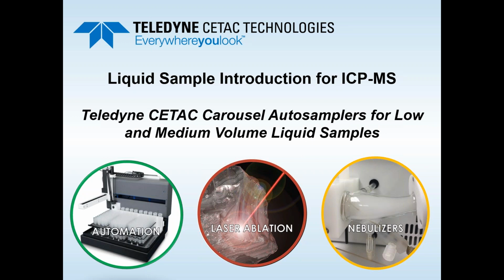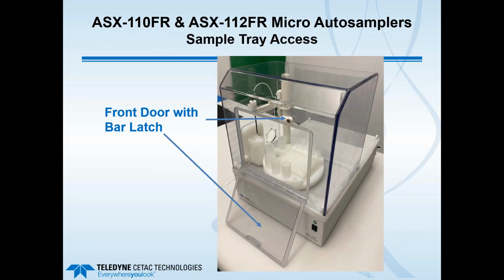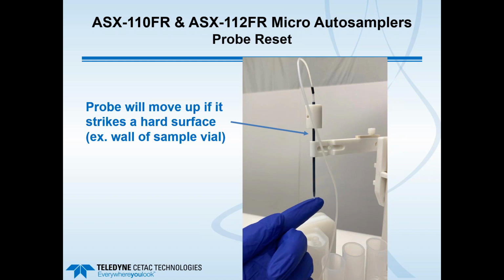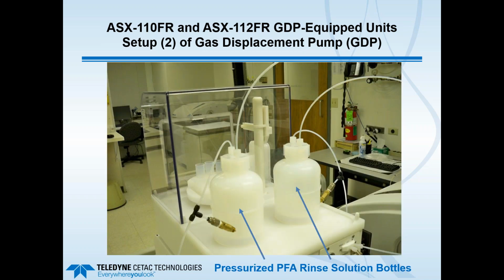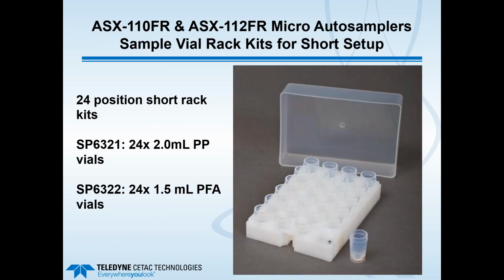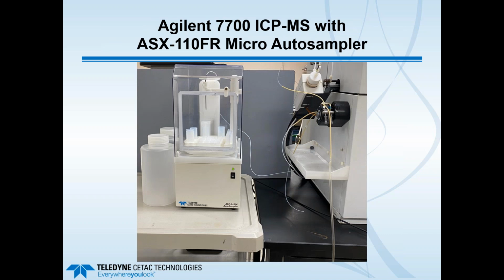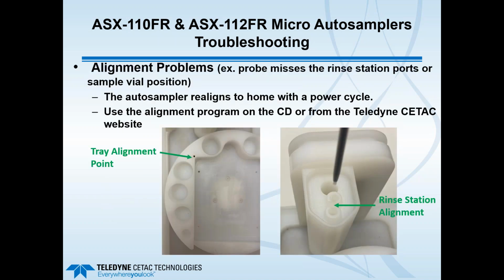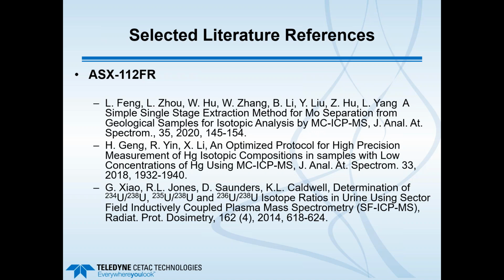Teledyne CETAC Carousel Autosamplers for Low and Medium Volume Liquid Samples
Teledyne CETAC Carousel Autosamplers for Low and Medium Volume Liquid Samples webinar recording